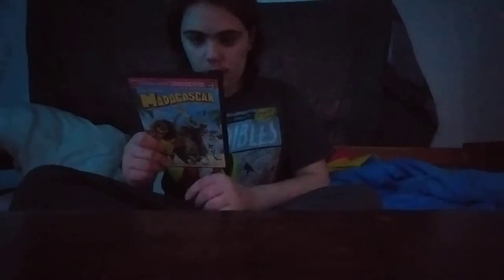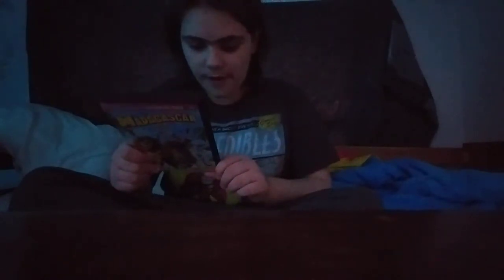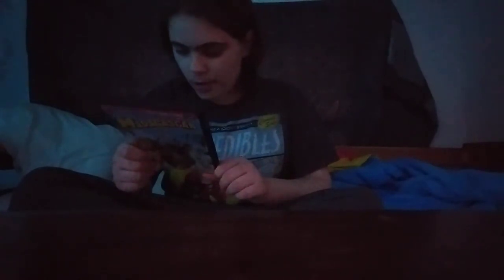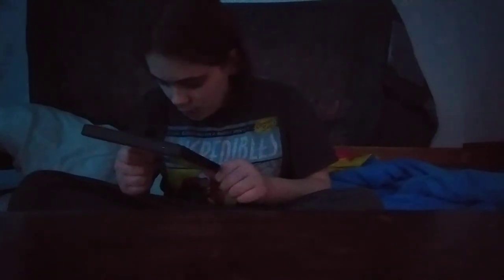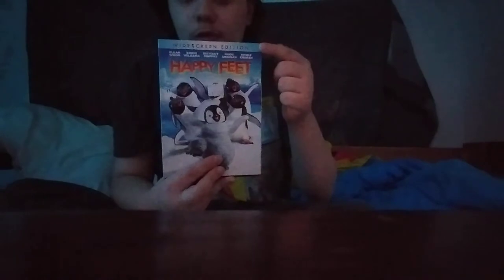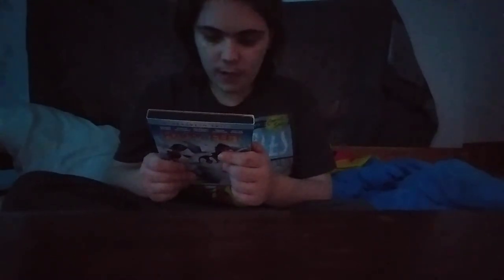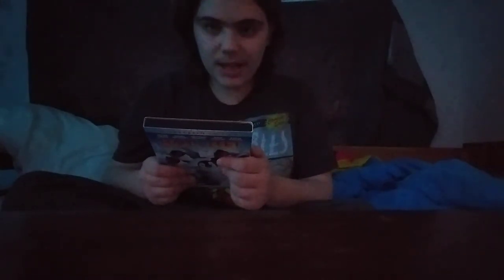DVD Update For 10/27/2021